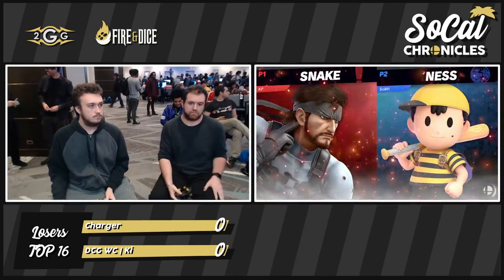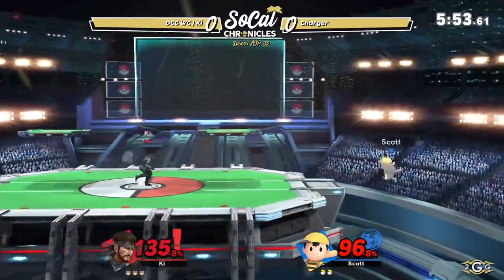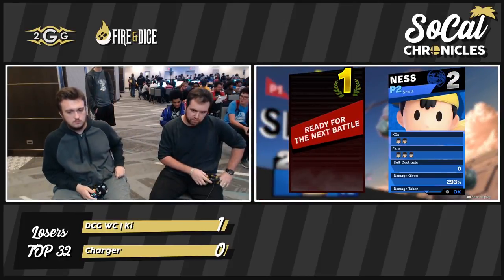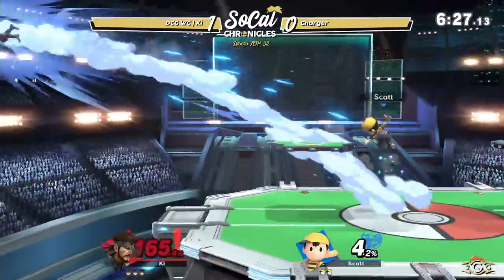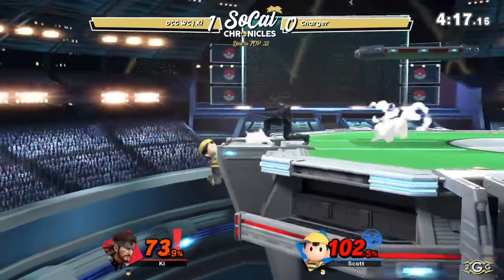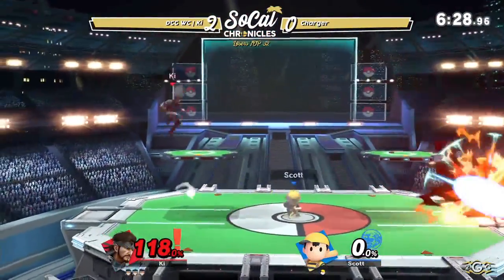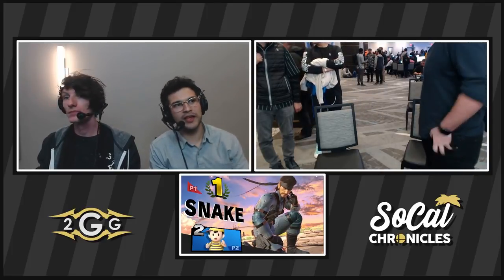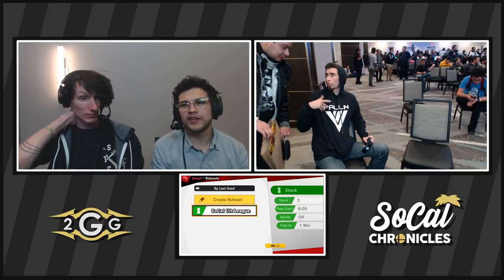Smash Ultimate Tournament - Ki (Snake) Vs. Charger (Ness) Losers Top 32 - SoCal Chronicles